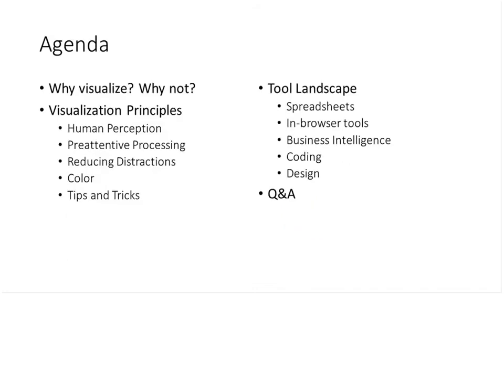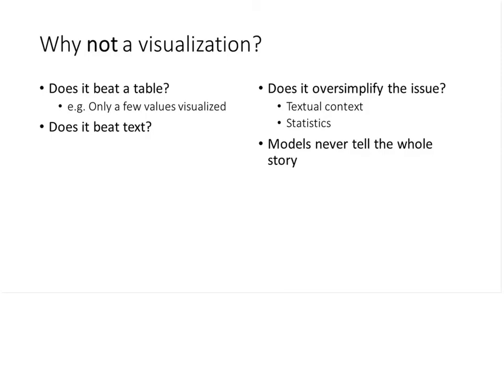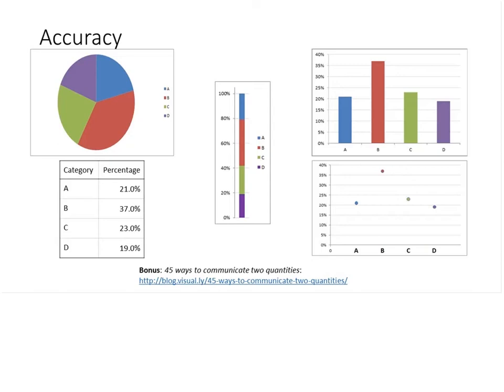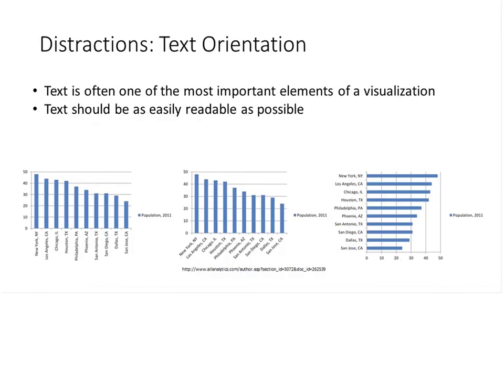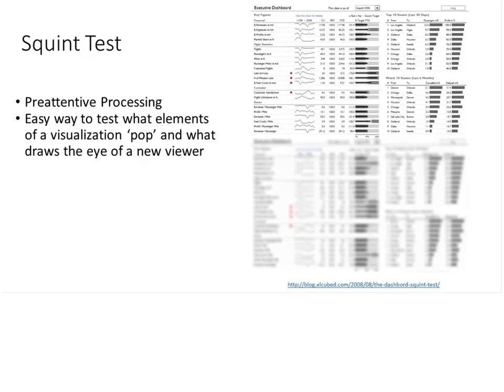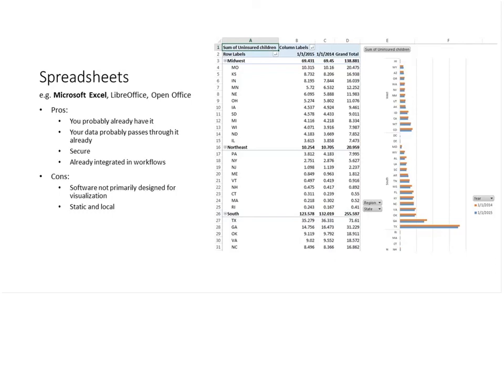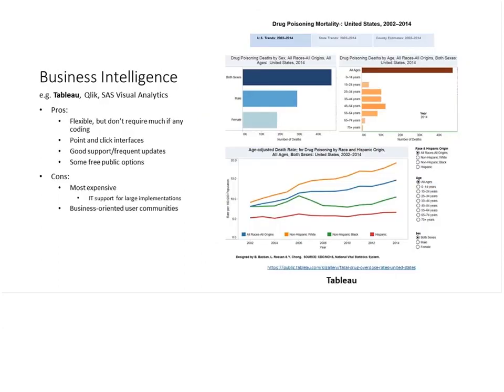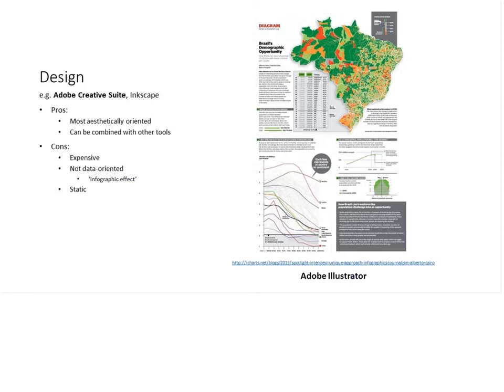HWTAC Webinar 017 - Data Visualization: Strategies, Tips, and Tools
Data visualization can be a powerful tool for detecting patterns in data and for sharing data accessibly with a wide audience. This webinar will introduce the basics of data visualization with an eye towards practice, including simple tips and tricks to help create effective visualizations. The webinar will also discuss the major tools available to create static or web-based interactive visualizations.

Original broadcast: February 10, 2016

Presenter: Matt Jansen, Data Analyst, UNC Libraries

Moderator: David Armstrong, PhD